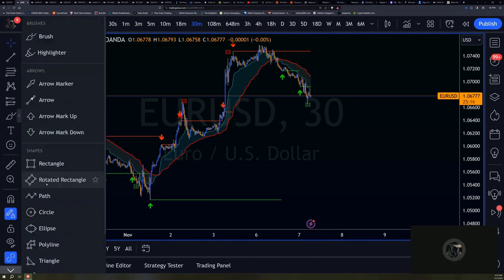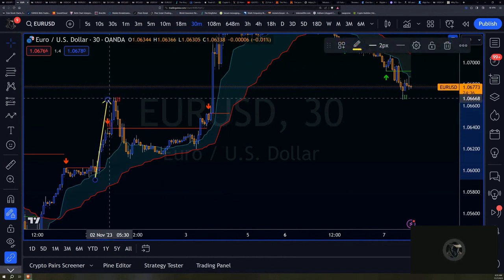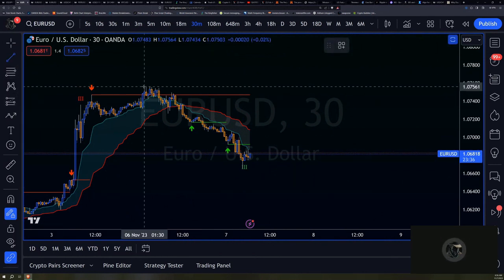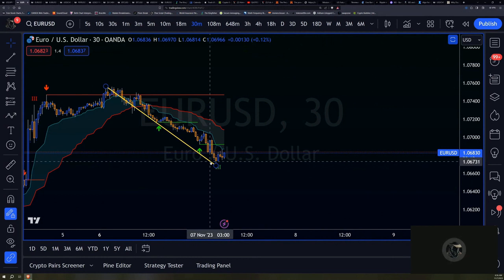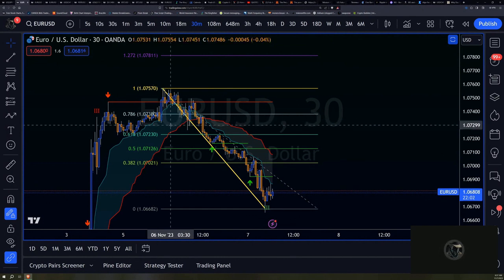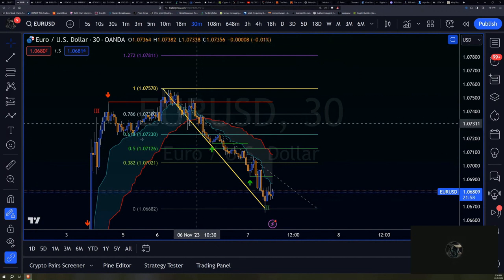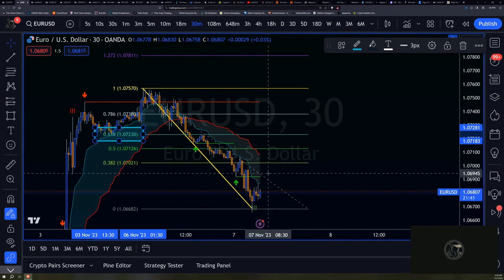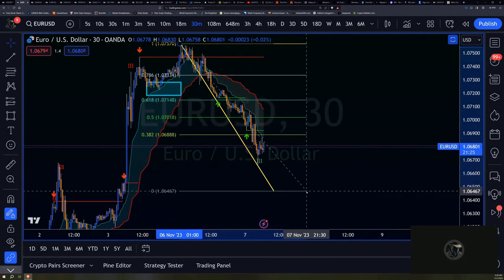TRADING BASICS: Fibonacci Retracement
Today, Cowboy demonstrates how he uses the Fibonacci Retracement Tool to help predict price movement